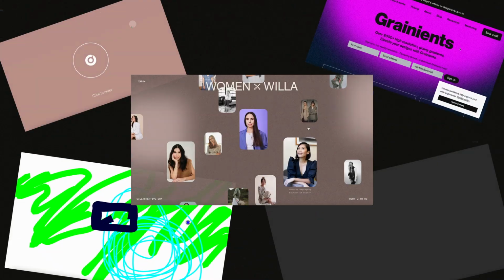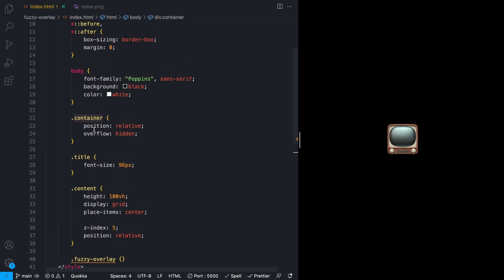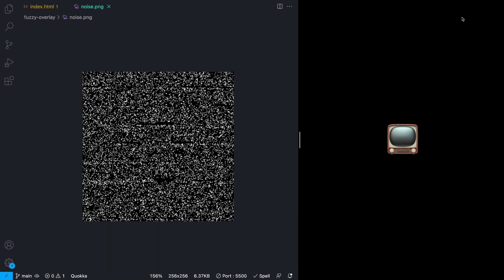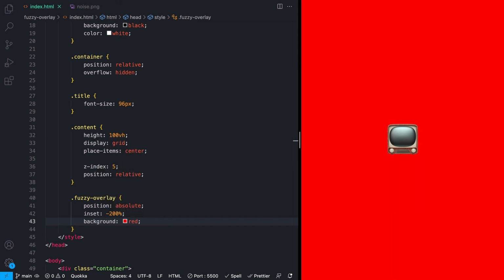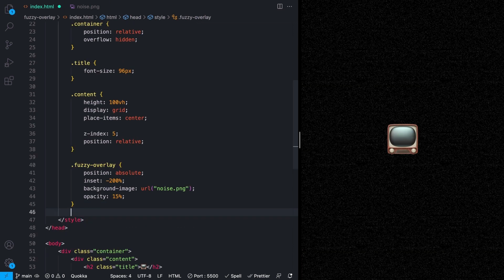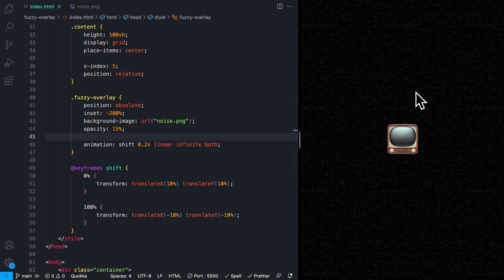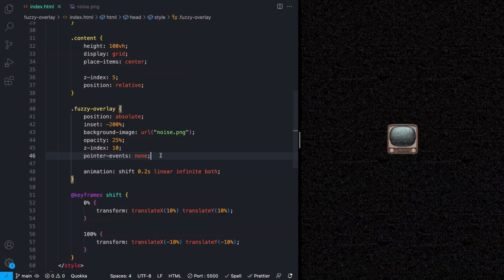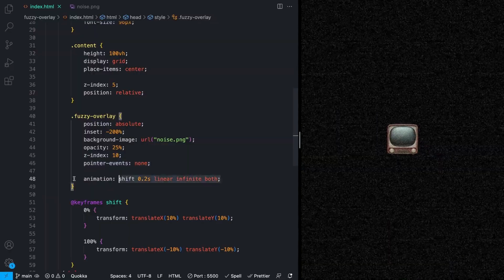TV Static Effect with HTML and CSS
Today we're going to checkout how we can create an awesome TV static background animation effect similar and many other awesome websites.

We'll set this up with basic HTML & CSS keyframes animations, but I've dropped a link below for the source code to a React & TailwindCSS version as well!